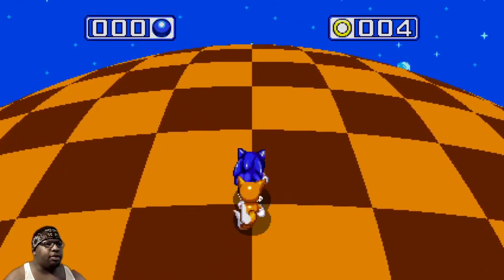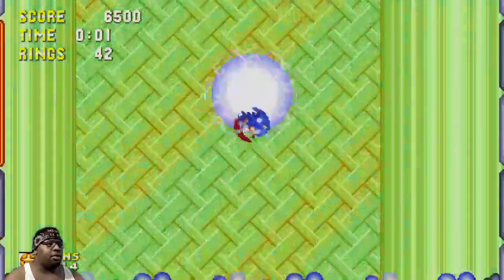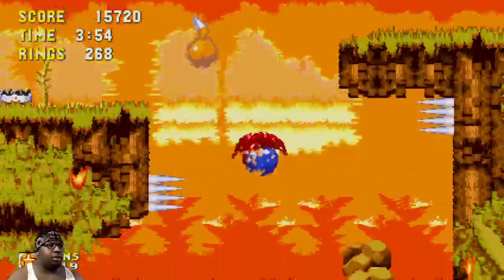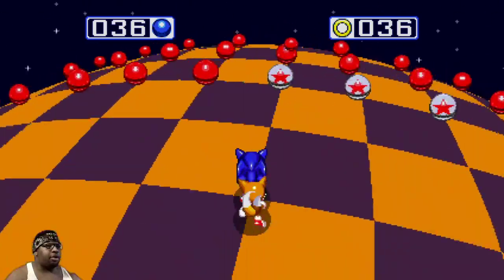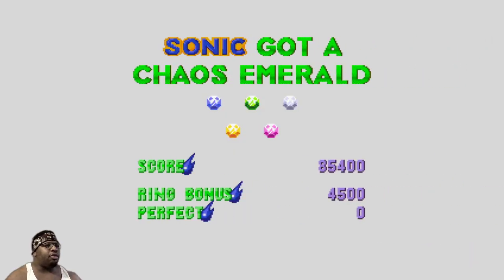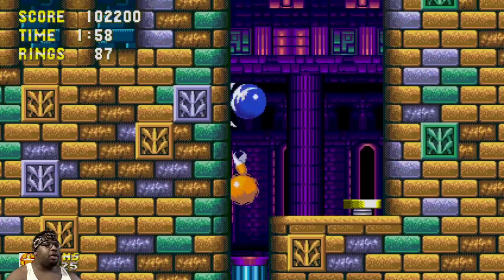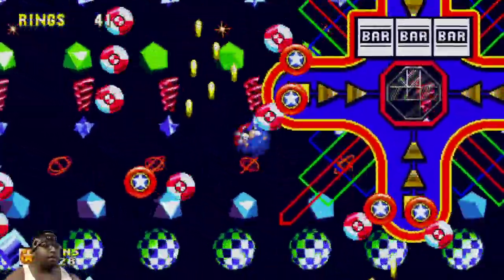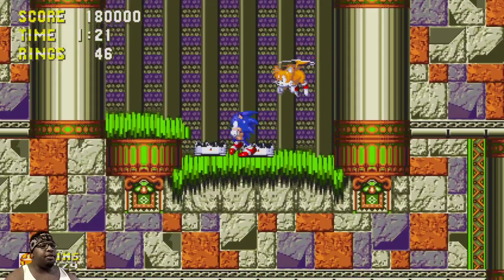SONIC ORIGINS PLUS - SONIC 3 (FULL PLAYTHROUGH)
This is my playthrough of the Sonic Origins+ Collection with LIVE commentary.